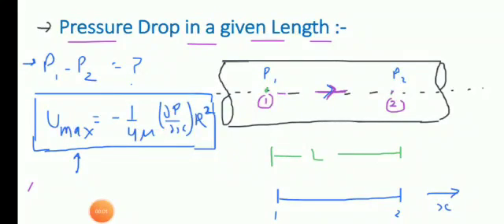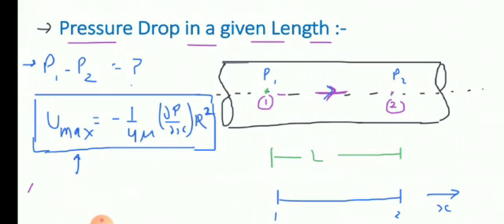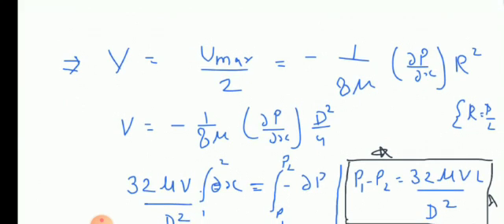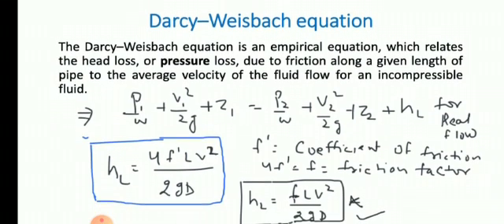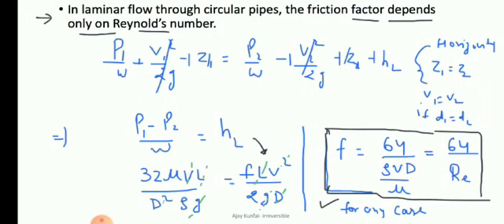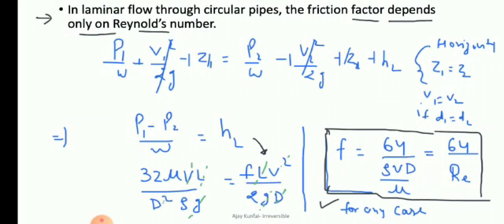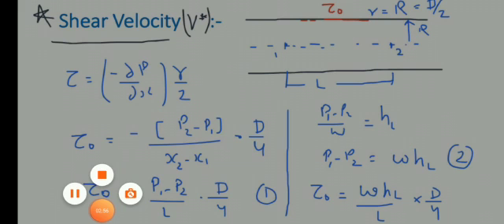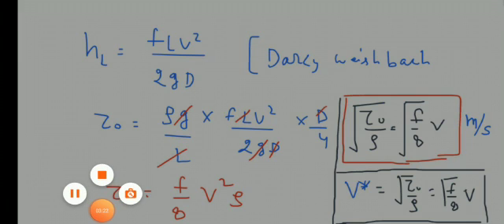Flow Through Pipe 2 By Mr. Ajay Kuntal